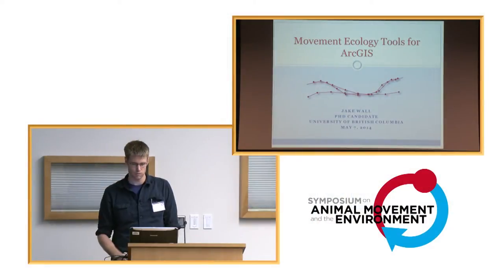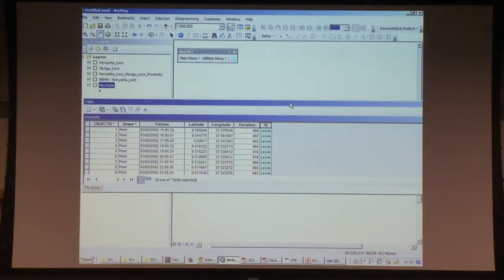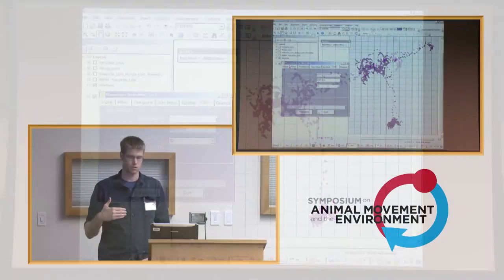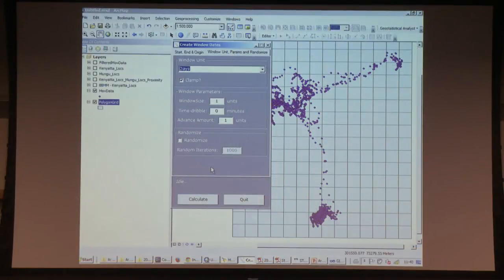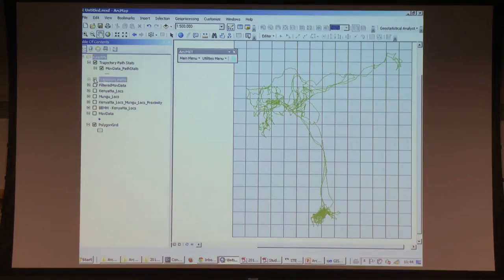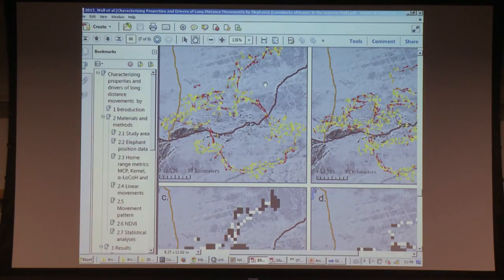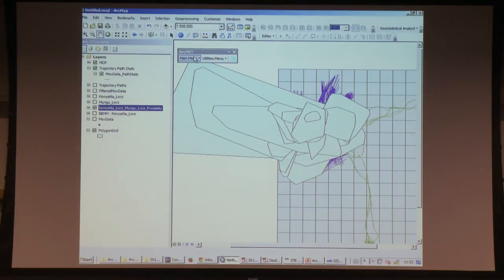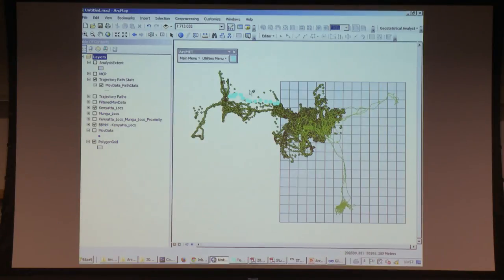AMoveE 2014: Jake Wall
This tutorial was presented by Jake Wall on 7 May 2014 as part of the Symposium on Animal Movement and the Environment, held at the North Carolina Museum of Natural Sciences in Raleigh.

Wall J, 2014, "ArcMET: Movement Ecology Tools for ArcGIS"

Abstract: The study of animal movement using remote tracking devices is advancing rapidly. Sensor and battery technologies are improving and getting smaller while the number of species being tracked globally is continually on the rise. With these advances come challenges for efficient data work-flows given the increase in size and complexity of modern tracking datasets. Four principles underscore any analysis involving movement data: 1) data storage 2) data retrieval 3) data processing & analysis 4) data visualization.

To address these principles, I present a new software package called "ArcMET: Movement Ecology Tools for ArcGIS" for the analysis of animal movement data. and is installed as an extension to the popular ArcGIS Desktop Geographic Information System (GIS) software. Integration with ArcGIS allows for powerful visualizations and cartographic outputs. Development of ArcMET is based on the Microsoft .Net framework using the C# language. Where possible ArcMET tools have taken advantage of multi-threaded concurrency operations which lead to significantly reduced calculation times on multi-core computers.

The growing suite of tools within ArcMET provide functionality such as data filtering and the generation of movement trajectories from sampled positions, as well as advanced animal home-range calculations including Localized Convex Hull (LoCoH), Brownian Bridge Movement Model (BBMM) and Time-Density models. Among others, ArcMET also provides a novel "vector-grid" tool for summarizing movement vector attributes across landscapes and a temporal moving-window tool that provides a framework for performing calculations on temporal subsets of data and advancing calculations within a window of time either iteratively or continuously along an animal's movement trajectory.